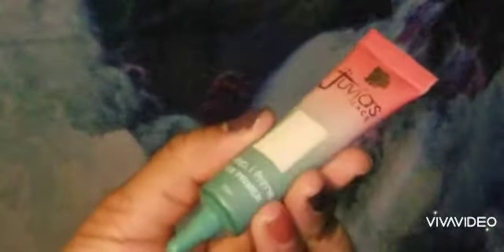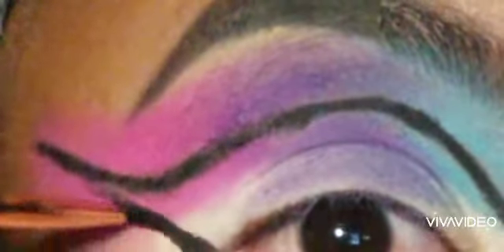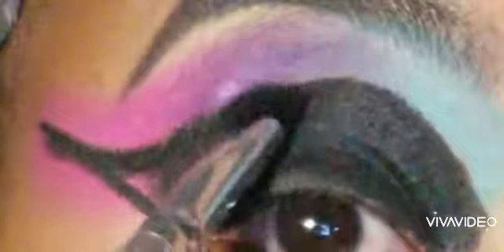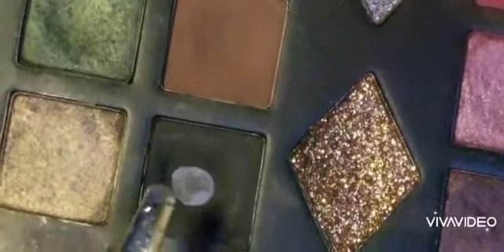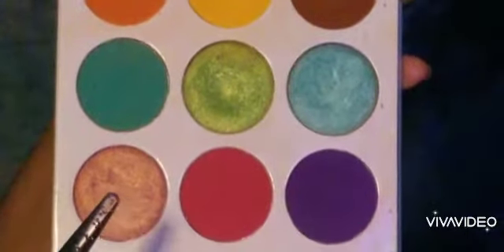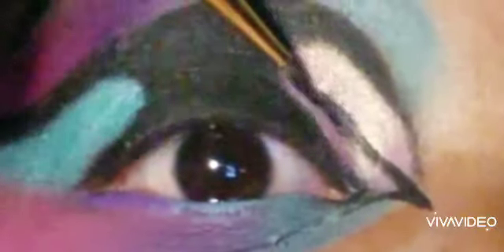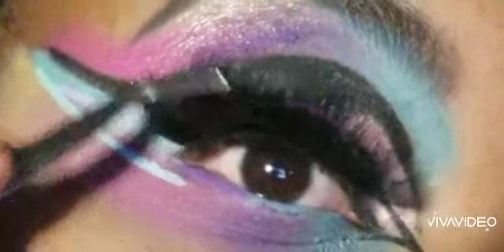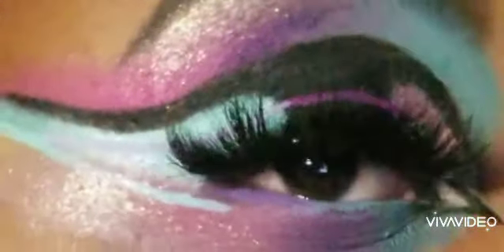Dramatic Pastel Makeup Recreation- 2022 vs 2019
Just a quick little video on a cool look.